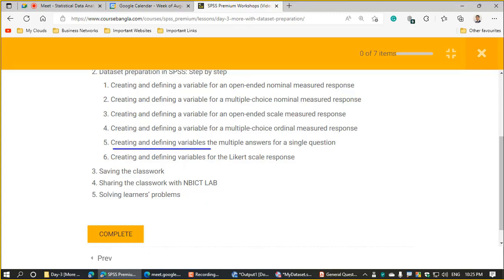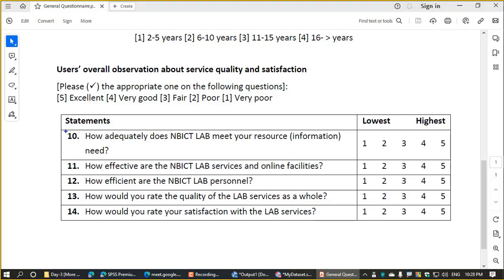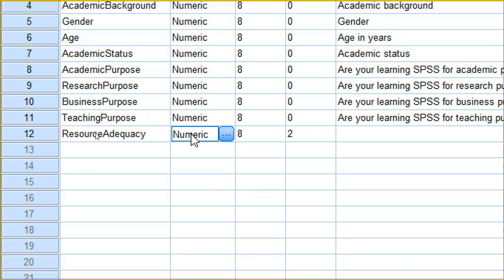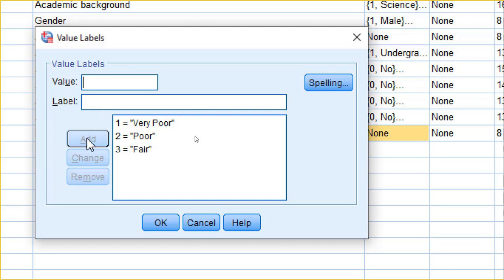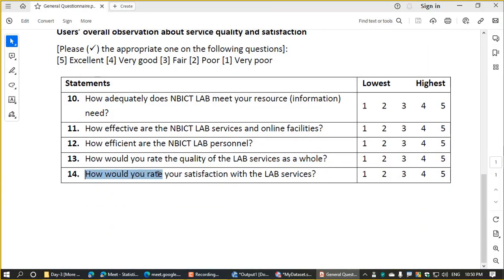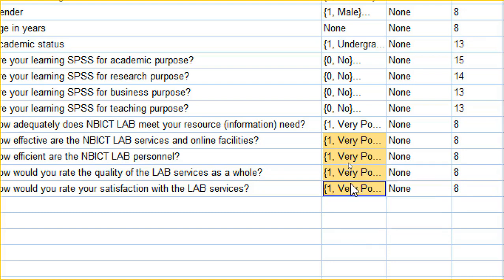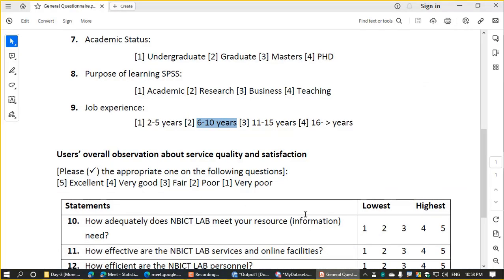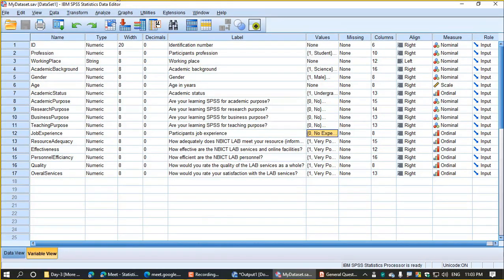SPSS Bangla Tutorial 👉 Dataset Preparation in SPSS (Part 5)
ফুল সাপোর্ট এবং সার্টিফিকেশনসহ SPSS (A-Z) কোর্স সম্পন্ন করতে নিচের লিংকে ক্লিক করুনঃ

এই ভিডিও লেকচারটি থেকে আপনি যা যা শিখবেনঃ

1. Understanding Likert scale data
2. How to deal with Likert scale data in SPSS
3. How to define Likert scale variables in SPSS
4. Value label encoding for Likert scale data in SPSS